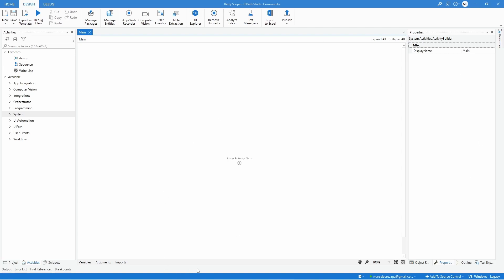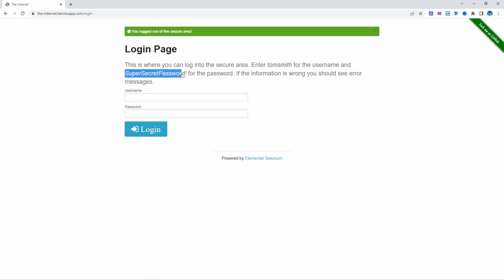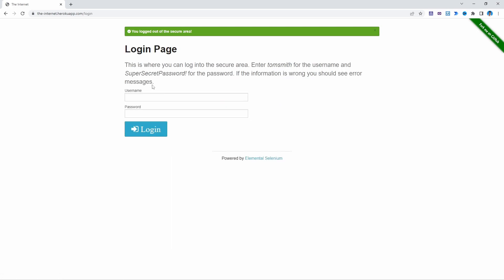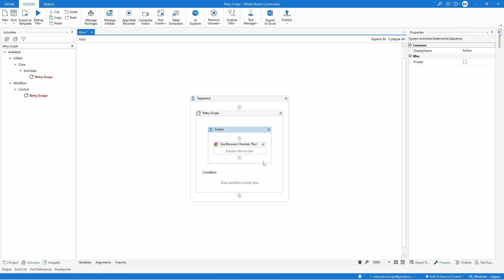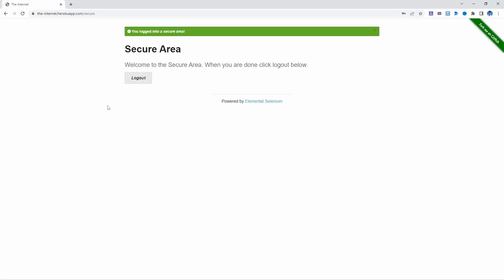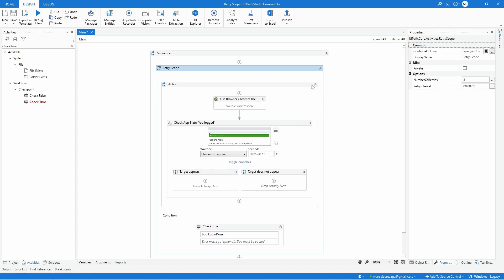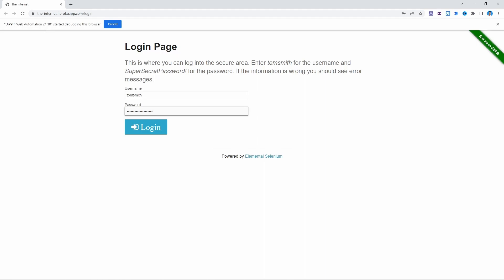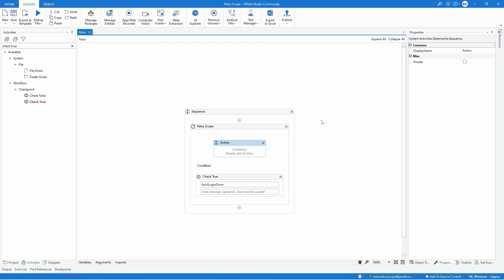UiPath - How To Use Retry Scope Activity [Full Tutorial]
On this tutorial, we will learn how we can use the Retry Scope activity to help us on exception handling on the RPA tool UiPath.

*VIDEO CHAPTERS*
[00:20] - Introduction
[03:30] -  Project setup
[05:10] - Activity setup
[06:10] - Execute project
[08:40] - Adding condition
[09:59] - Testing project execution
[10:15] - Conclusion